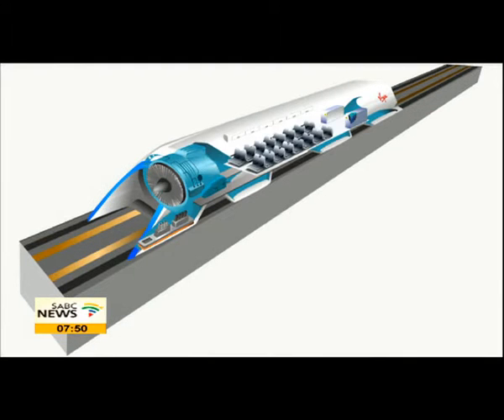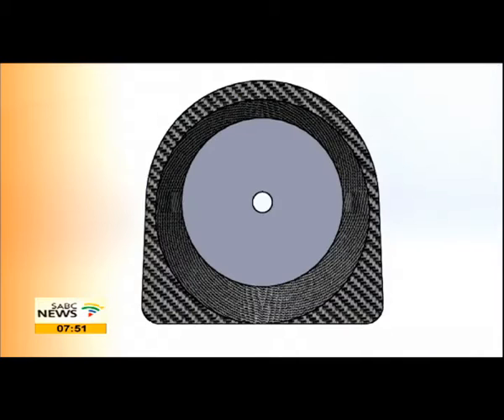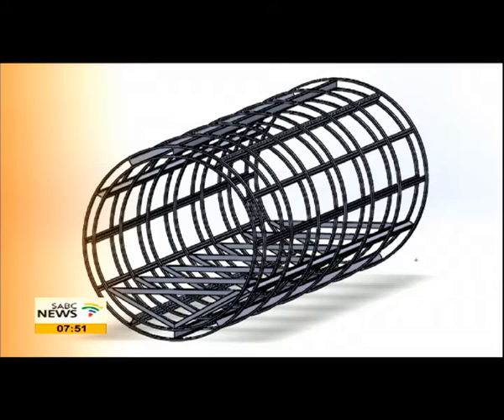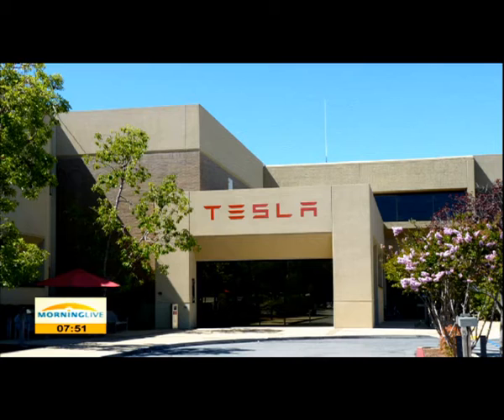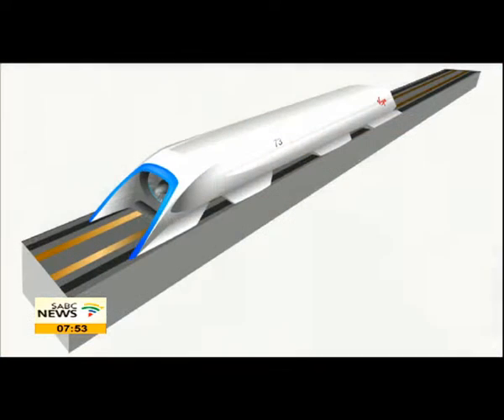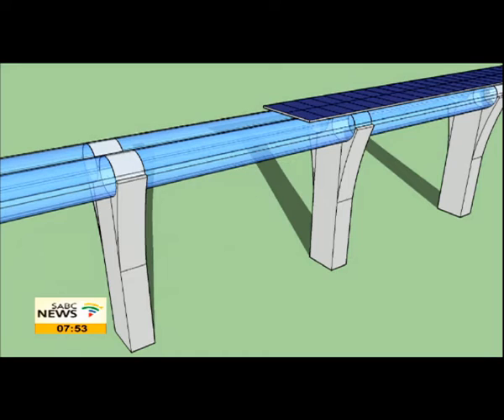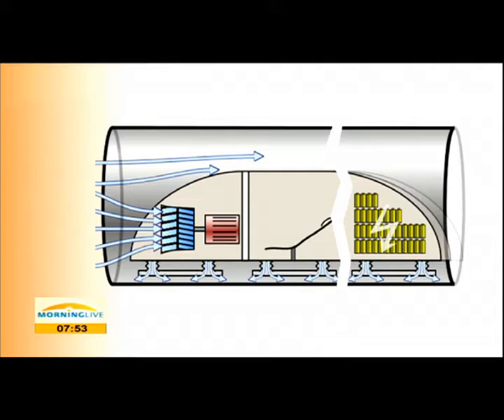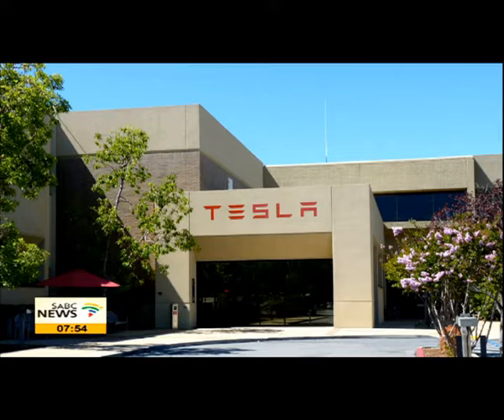Tuks Squadra to present Blue Print for The Hyperloop at Texas A&M Univ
The Hyperloop is a conceptual high-speed transportation system created by U.S based South African entrepreneur Elon Musk. The Hyperloop is a pressurised transport system. It's set to make travel easier between Los Angeles and San Francisco in the USA. A South African team from the University of Pretoria called Tuks Squadra has been invited to present their Blue Print for The Hyperloop at the Texas A&M University. The team captain, Rorisang Posholi joins us from our Hatfield Studio in Pretoria.